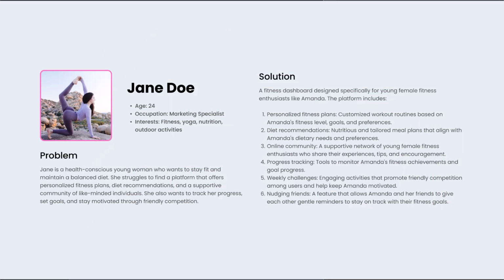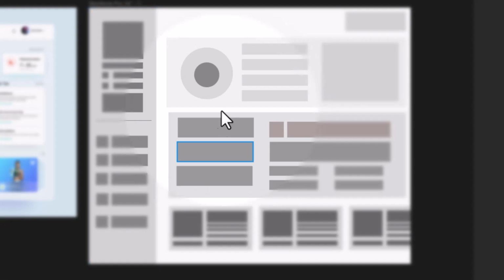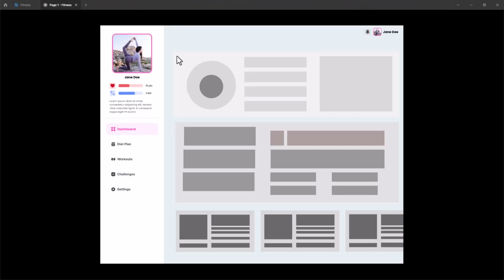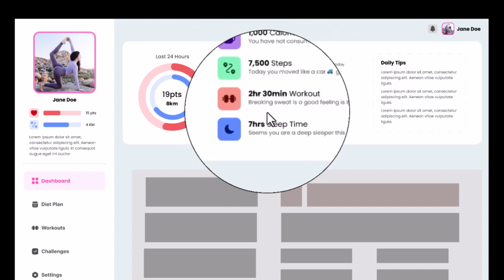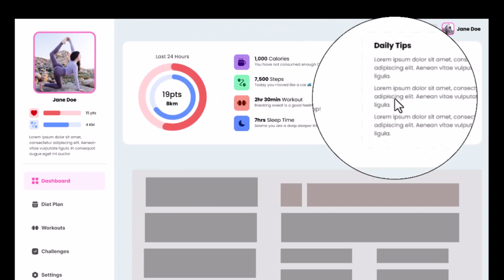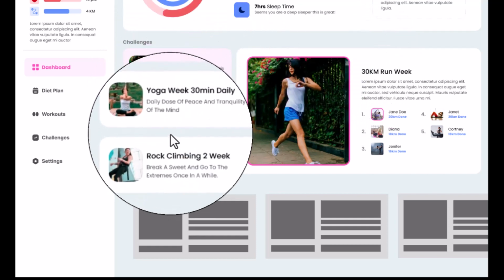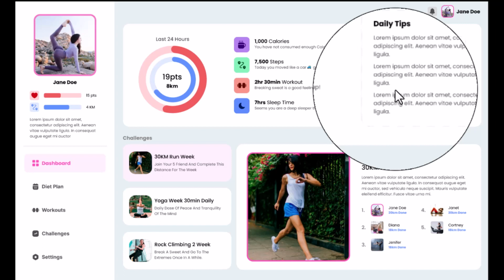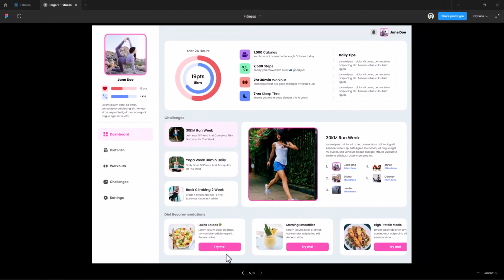Redesigning a Fitness Dashboard: Design Tips & Techniques for a Sleeker, User-Friendly Experience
Discover a fresh and clean dashboard design for fitness enthusiasts in this video by Collins Creation! We explore the redesign process of a fitness dashboard, focusing on minimalism and striking visuals while improving the overall user experience.

In this video, we'll cover:
🎨 Aesthetic changes and design choices
📚 Creating a story for the dashboard
🎯 Target audience: female fitness enthusiasts
🏃‍♀️ Personalized fitness plans, diet recommendations, and community support
📈 Wireframing and design elements
🔍 Insights into the thought process behind the redesign

Join Collins Creation, a design enthusiast and web development lover, as they walk you through their process of creating a visually appealing and functional fitness dashboard. By the end of the video, you'll have a better understanding of how to design a user-friendly dashboard that caters to your target audience's needs and preferences.

Watch now and get inspired to create your own stunning dashboard designs!